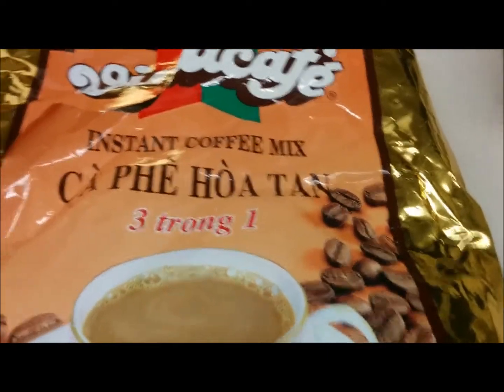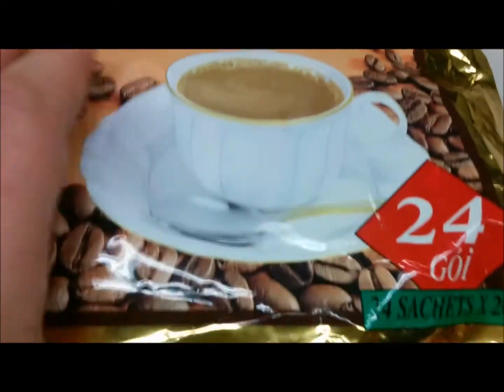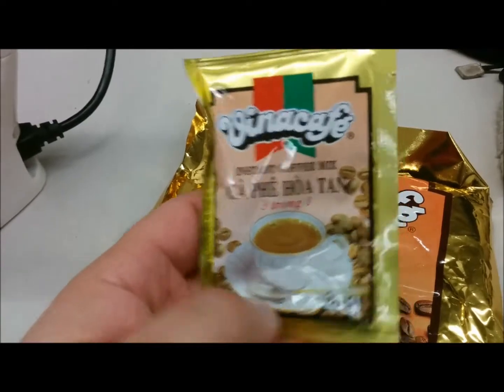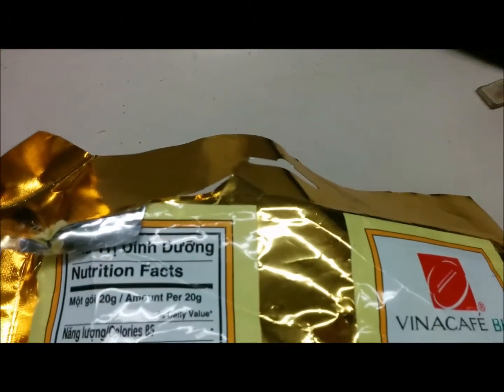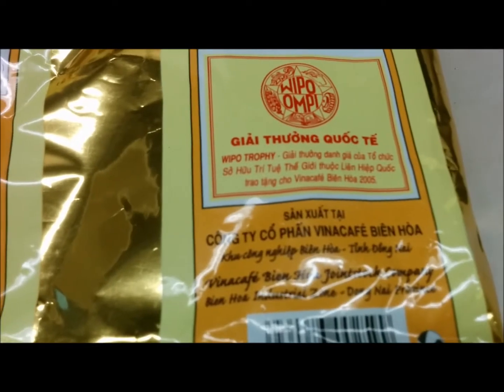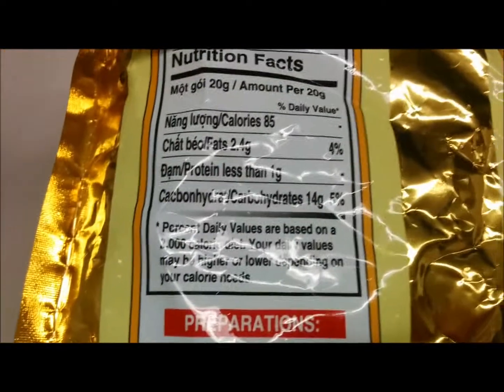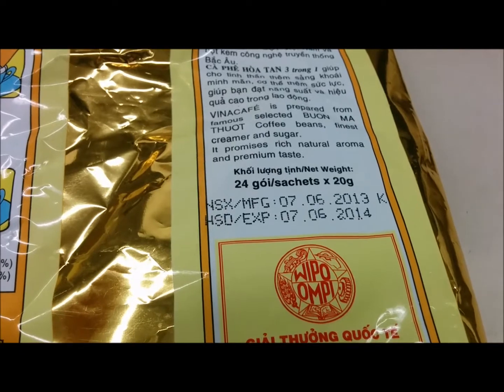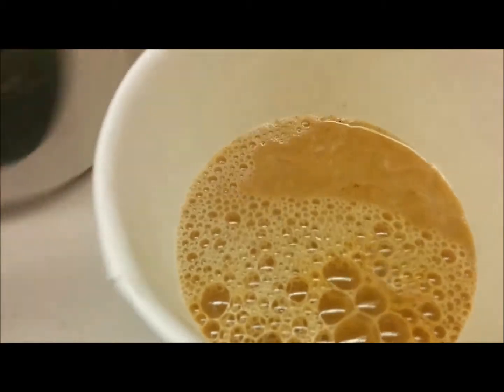Vinacafe Coffee Instant Coffee Mix CA PHE HOA TAN from Vietnam